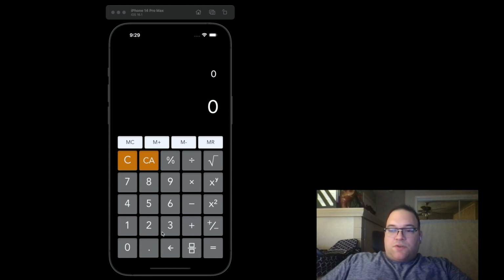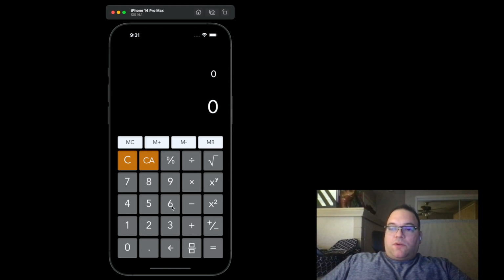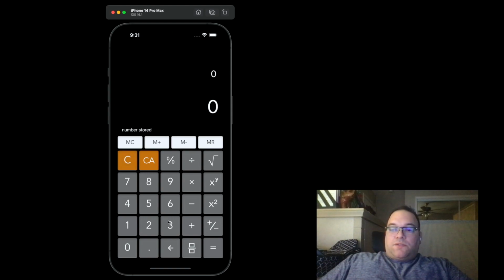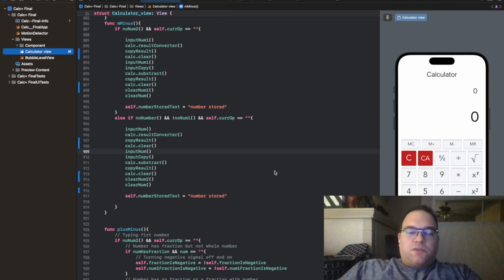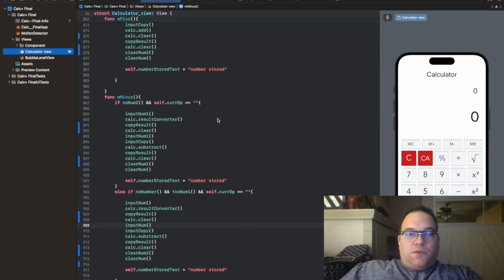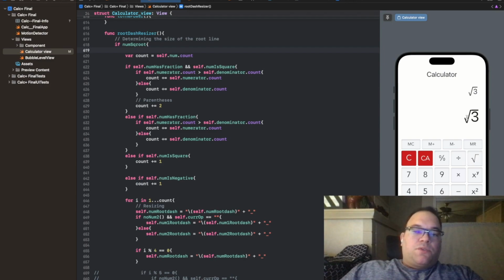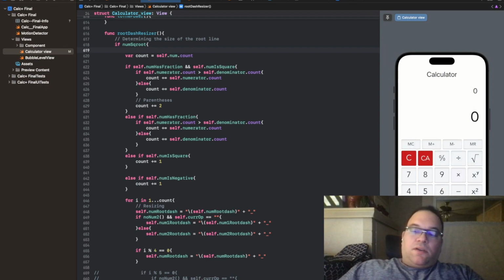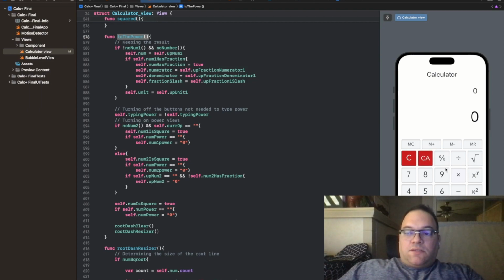Calc+ App Demo